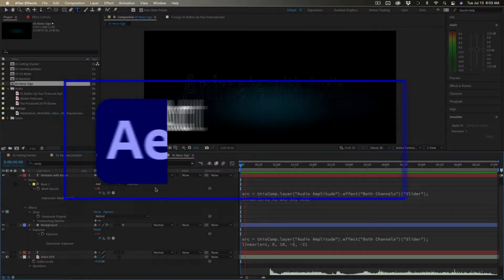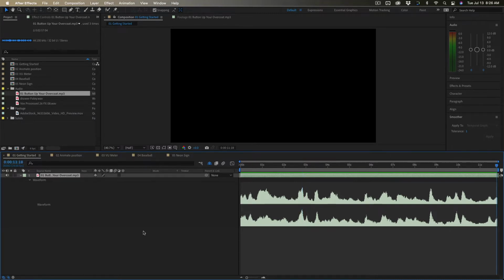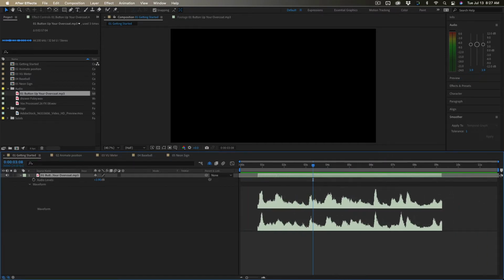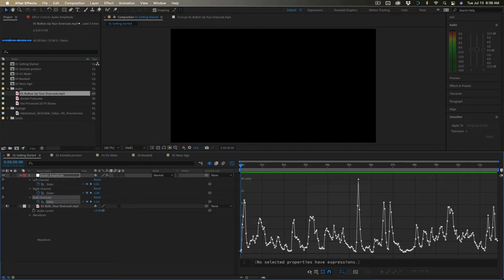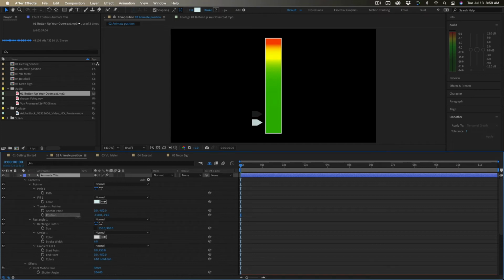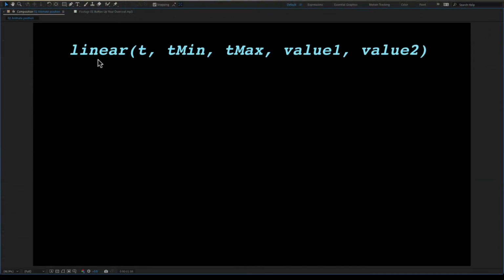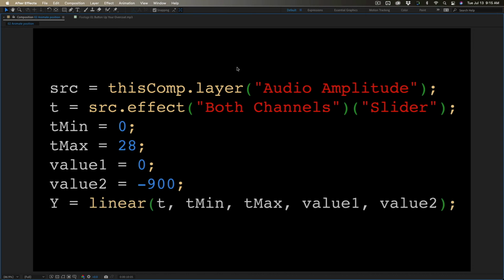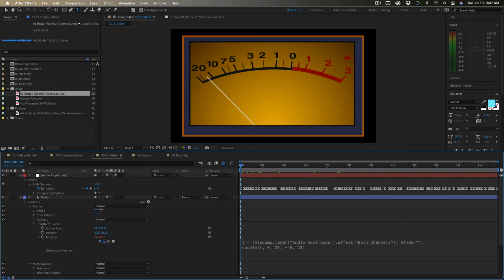Clean Up Your Act - Audio Animatiion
I explain how to use the Keyframe Assistant to convert Audio to keyframe data, and then use a simple expression to interpolate those numbers into some usable data to drive any animated property.

This is a great timesaver. It should be part of your everyday toolkit.

The original project files and audio tracks are available for purchase.

If you care to add your support, you can make a donation